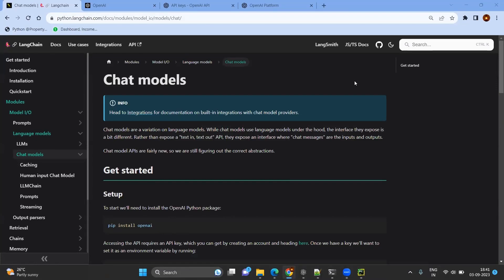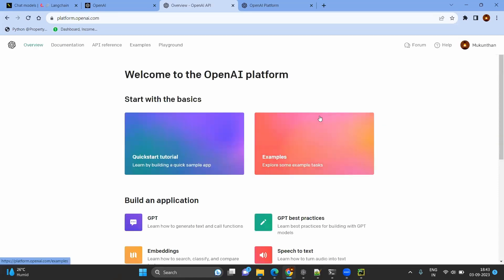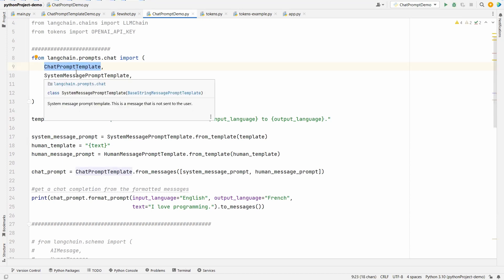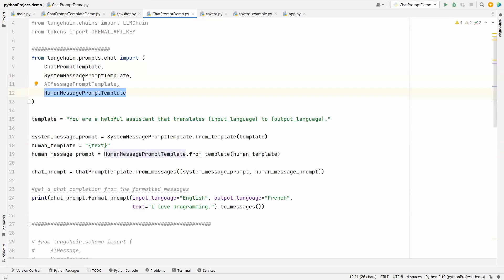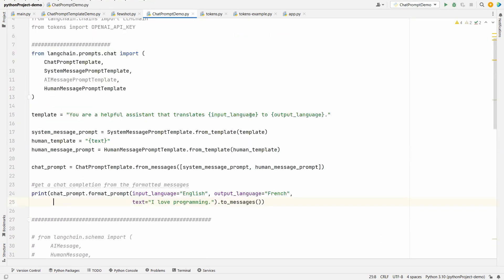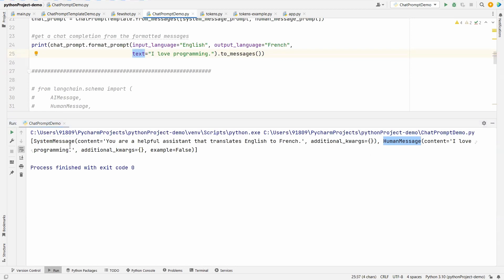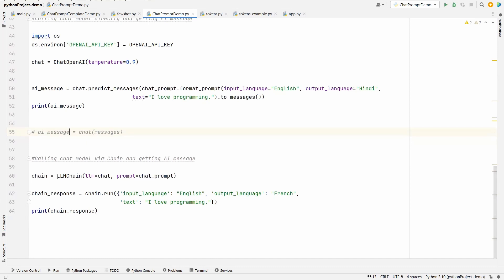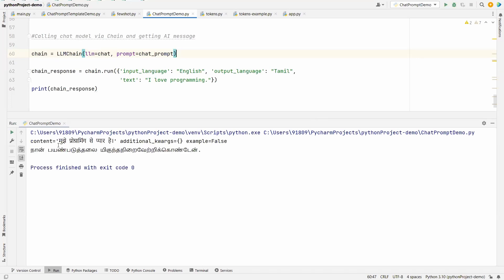LangChain - How to connect OpenAI Chat model